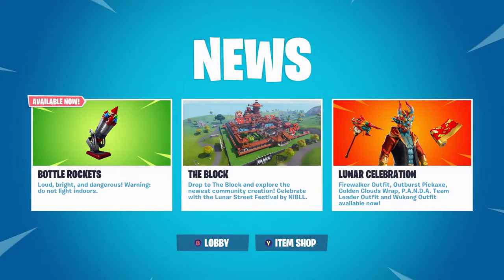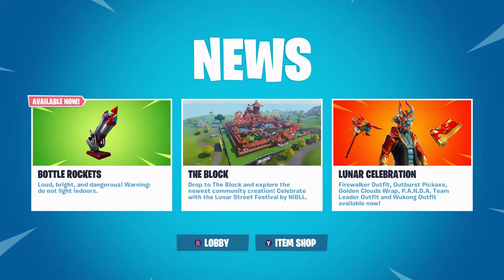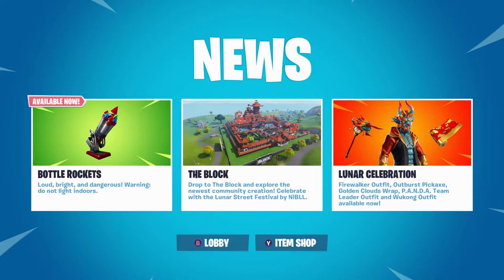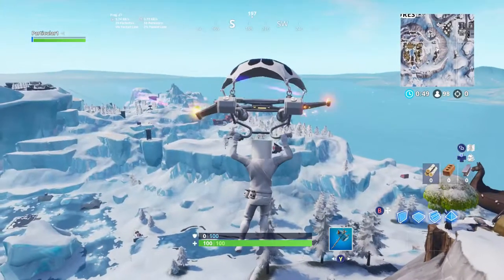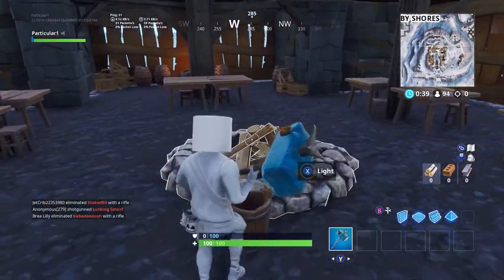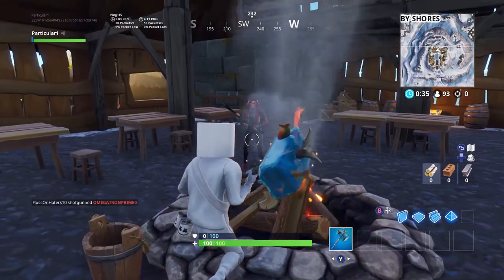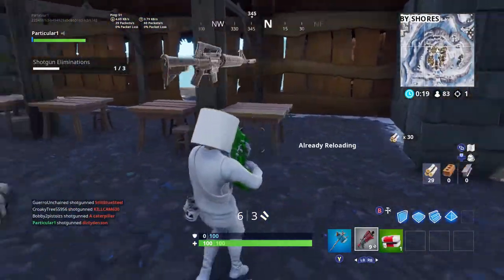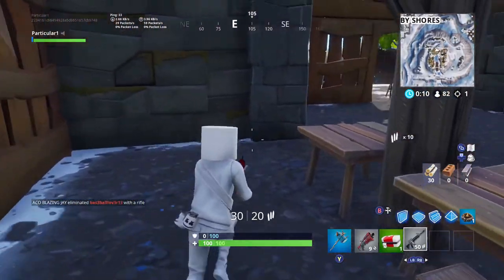The *NEW* Updated CAMPFIRE in Fortnite!